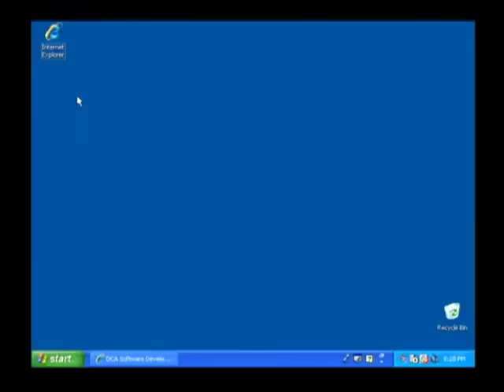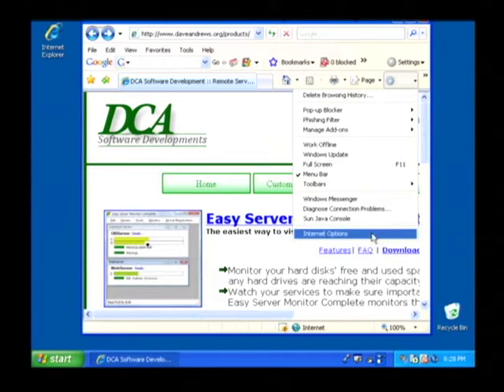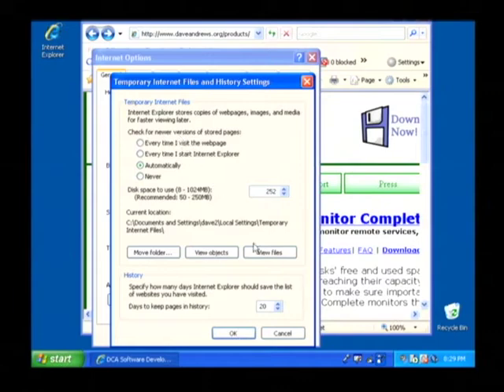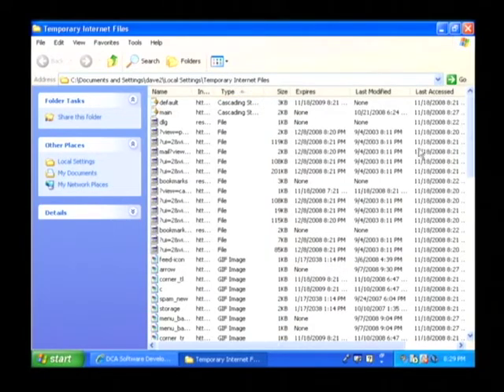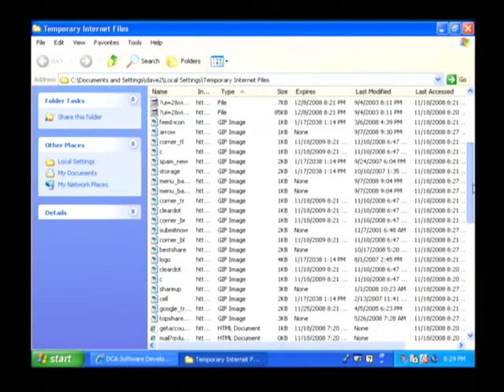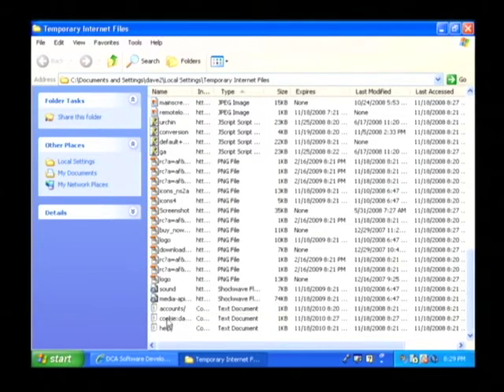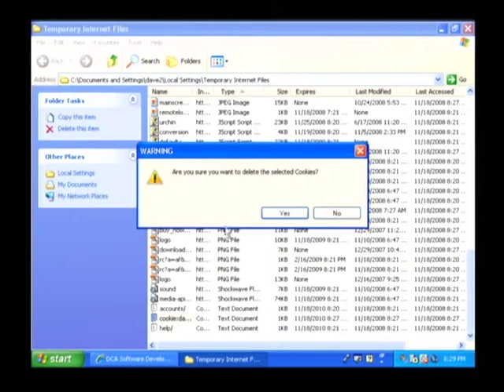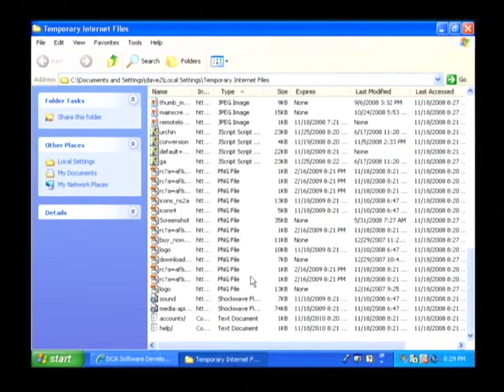Computer & Internet Tips : How to Delete Selected Cookies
Deleting individually selected cookies from an Internet browser requires pulling up the temporary Internet files from the "Browsing History" tab and then selecting files that begin with the word "Cookie." Right click on a cookie file in order to delete individual files with instructions from a software developer in this free video on deleting cookies.